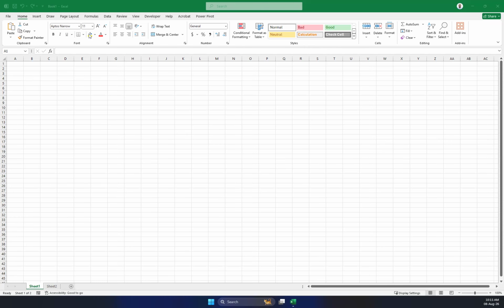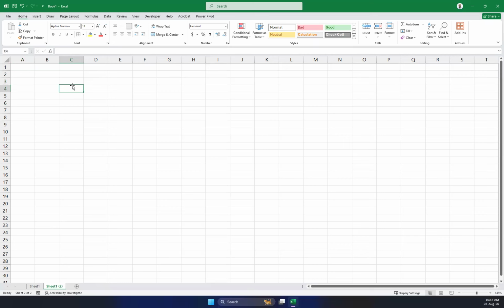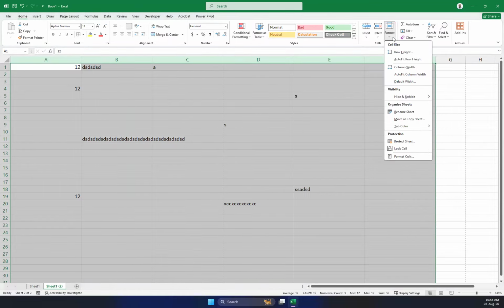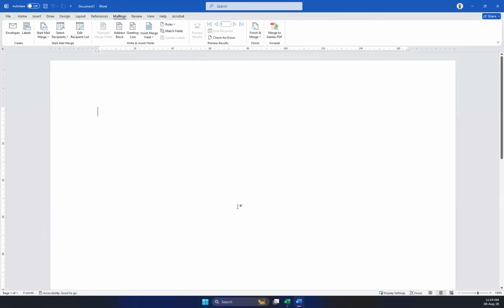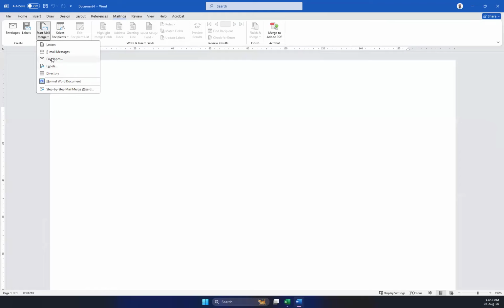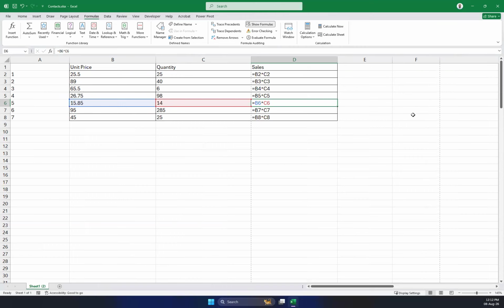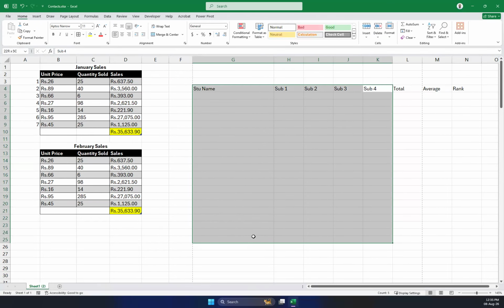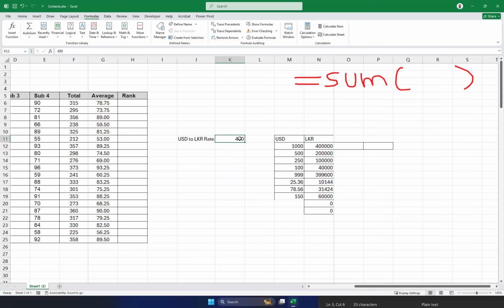Ms Word 4